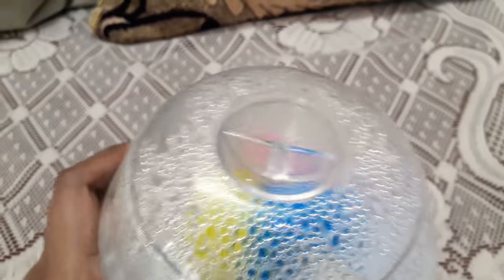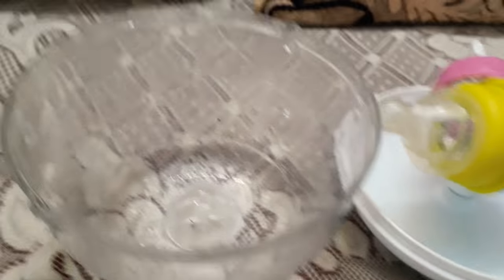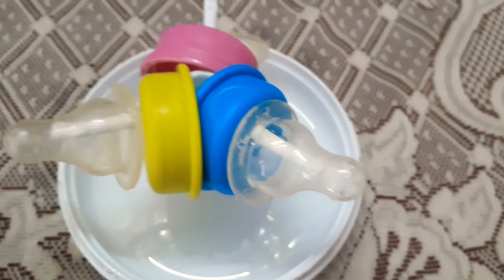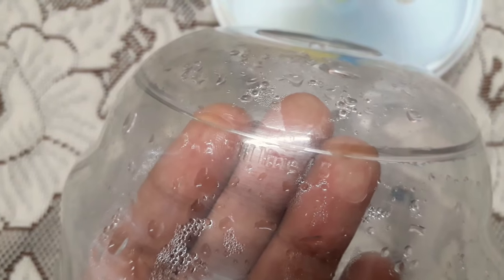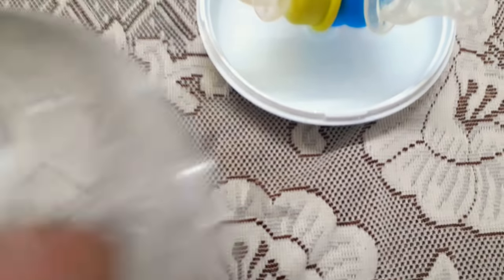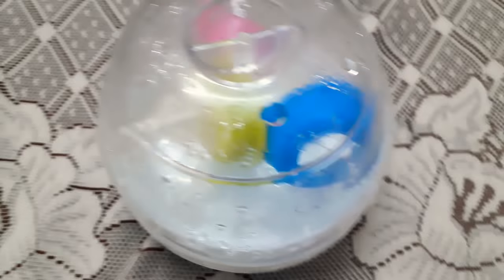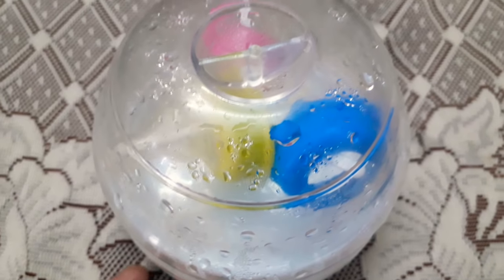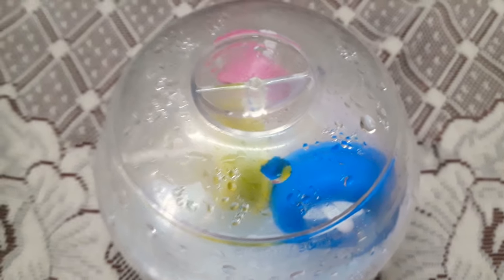Mother care / Philip's Avent "Must Have" Sterelizer👌💥🍼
Mother care;Philips avent; Baby Product; Bottle sterelizer; Moms on duty; Baby basics; All you need to know ; How to sterilize baby bottle, brush, nipple; Microwave for hygiene